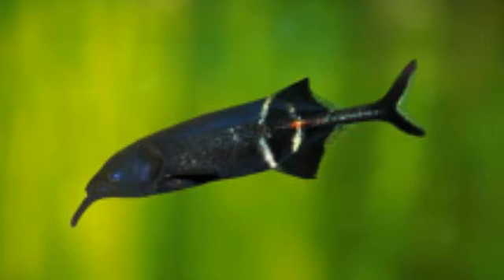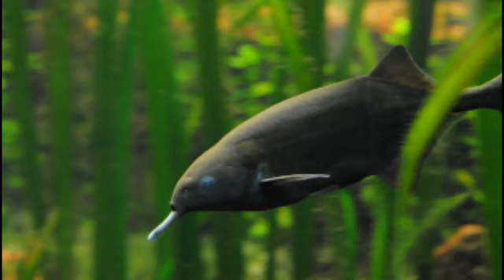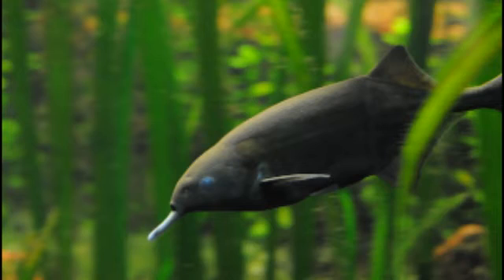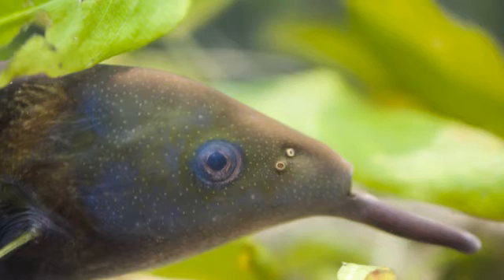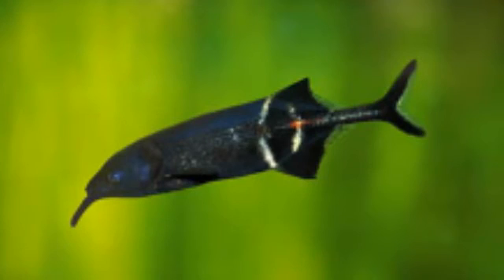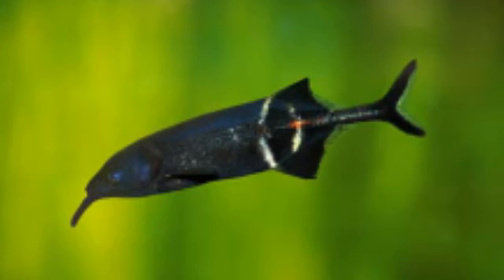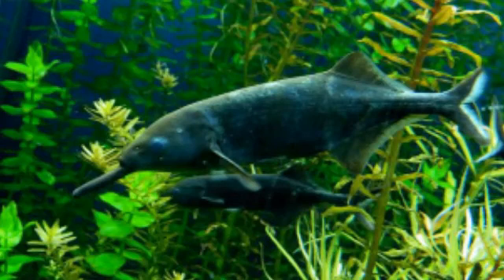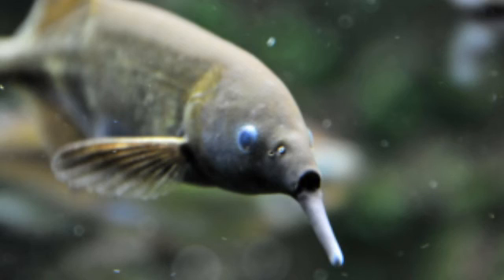Peters' elephantnose fish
Peters' elephant-nose fish (Gnathonemus petersii; syn. Gnathonemus brevicaudatus Pellegrin, 1919, Mormyrus petersii Günther, 1862) is an African freshwater elephantfish in the genus Gnathonemus. Other names in English include elephantnose fish, long-nosed elephant fish, and Ubangi mormyrid, after the Ubangi River. As the Latin name petersii confirms it is named after someone called "Peters" (probably Wilhelm Peters), although the apostrophe is often misplaced and the common name given as "Peter's elephantnose fish". It uses electrolocation to find prey, and has the largest brain-to-body oxygen use ratio of all known vertebrates .

Peters' elephantnose fish are native to the rivers of West and Central Africa, in particular the lower Niger River basin, the Ogun River basin and in the upper Chari River. It prefers muddy, slowly moving rivers and pools with cover such as submerged branches. It is a dark brown to black in colour, laterally compressed (averaging 23–25 cm), with a rear dorsal fin and anal fin of the same length. Its caudal or tail fin is forked. It has two stripes on its lower pendicular. Its most striking feature, as its names suggest, is a trunk-like protrusion on the head. This is not actually a nose, but a sensitive extension of the mouth, that it uses for self-defense, communication, navigation, and finding worms and insects to eat. This organ is covered in electroreceptors, as is much of the rest of its body. The elephantnose fish has poor eyesight and uses a weak electric field, which it generates with specialized cells called electrocytes, which evolved from muscle cells, to find food, to navigate in dark or turbid waters, and to find a mate. Peters' elephantnose fish live to about 6–10 years, but there are reports of them living even longer.

Peters' elephantnose fish is among the most commonly available Mormyrid in aquarium stores in the USA. In the aquarium (which should be at least 200 liters) it is timid, preferring a heavily planted environment with subdued lighting. Ideally, a pipe or hollow log should be provided. The substrate should ideally be soft sand to allow the fish to sift through it with its delicate extended lip. It feeds on small worms (bloodworms) and aquatic invertebrates such as mosquito larvae, but in the aquarium will usually accept frozen or even flake food. How peaceful an elephantnose fish is can depend on the individual; some are quite aggressive with other species, while others are retiring. They may be kept in a community aquarium with peaceful species who share their water preferences. However, unless kept in an aquarium of over 400 liters, it is unwise to keep more than one elephantnose fish as they can be territorial. The conditions suggested to keep them in an aquarium are as follows: pH of 6.8 to 7.2, water temperature 26 to 28 degrees Celsius, and water of medium hardness. The substrate should always be something that does not irritate the sensitive snout of the fish.

The weak electrical impulses generated by this fish can be made audible by placing two electrodes in the fish tank that are then hooked up to an audio amplifier or a piezoelectric earbud. The elephant nose fish can use its electosensing to detect moving prey and worms in the substrate.

Although the elephant nose fish was once thought to have poor eyesight, it is now known to have good low light vision. Its eyes use a combination of photonic crystals, parabolic mirrors and a clustered arrangement of rods and cones.